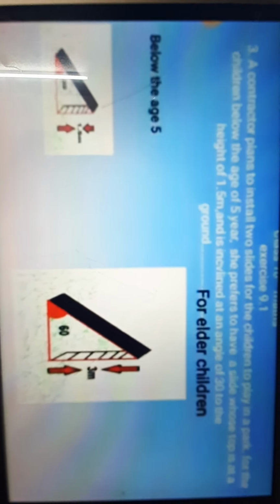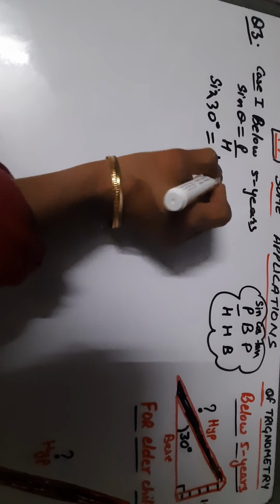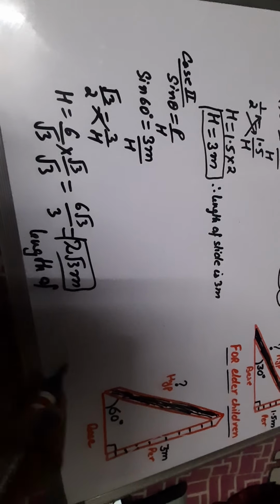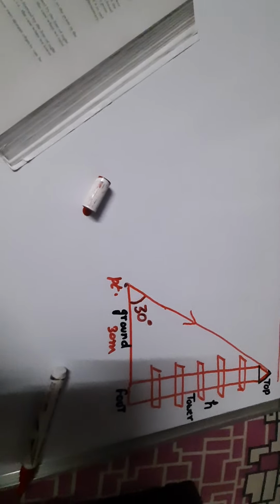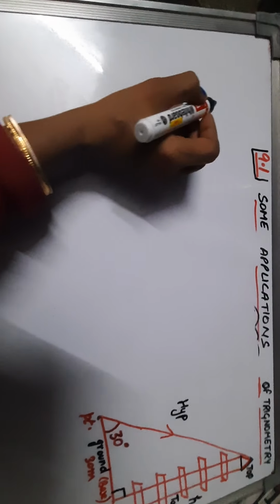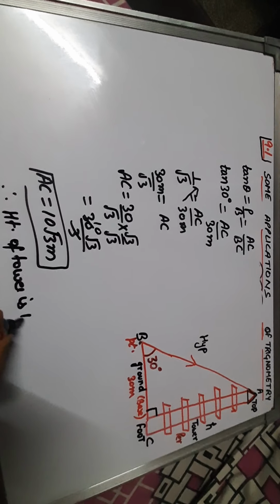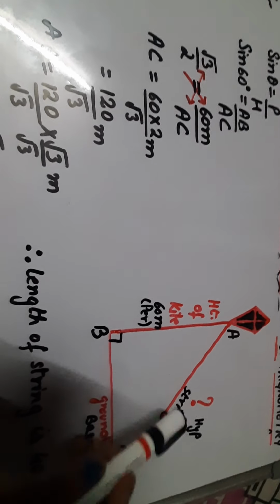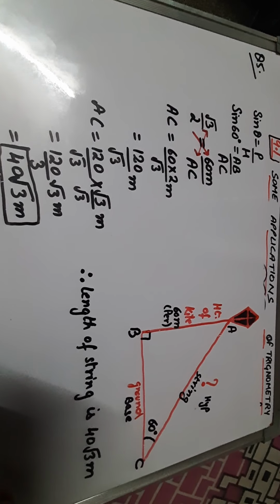10th maths, unit 9, 9.1, Q3,Q4,Q5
APPLICATIONS of TRIGNOMETRY